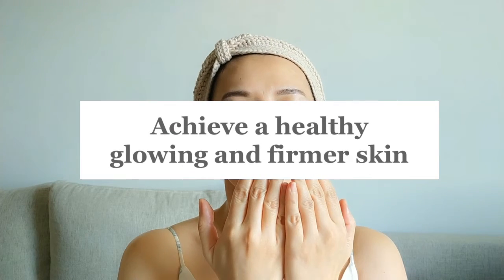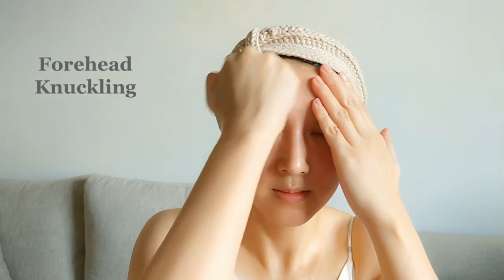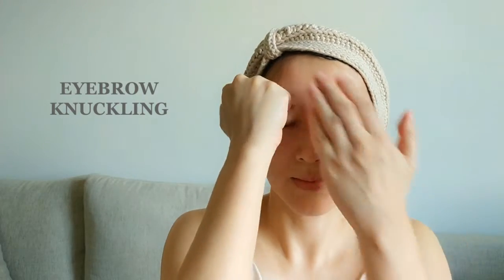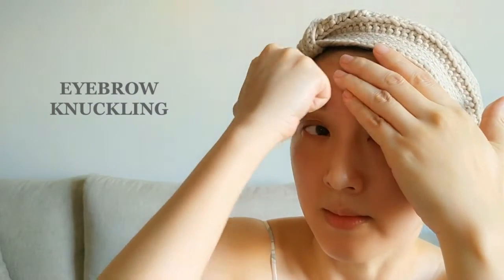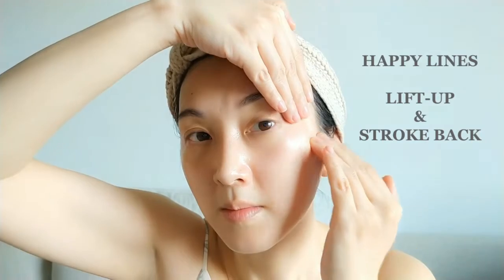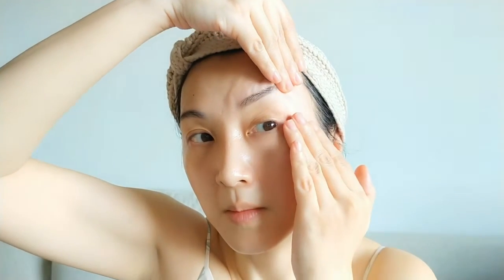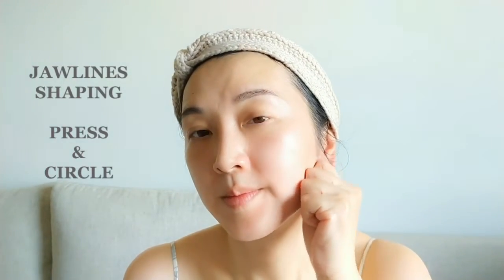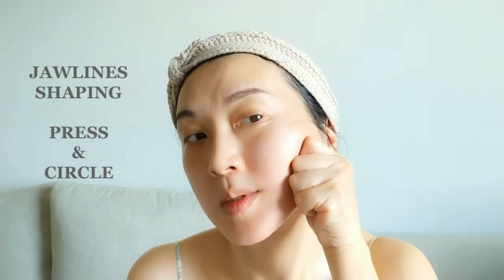Healthy Glow Massage_For Firming & Lifting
Practice this massage weekly together with the "Smile&Lift" Face Workout to achieve an awesome result. Try it for at least 4 weeks.

Have fun ladies and. Gentlemen